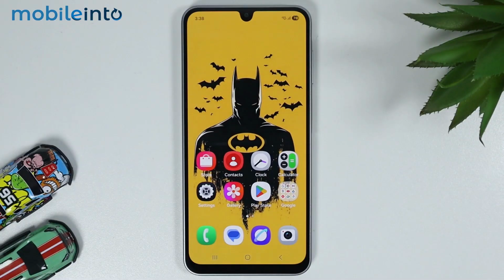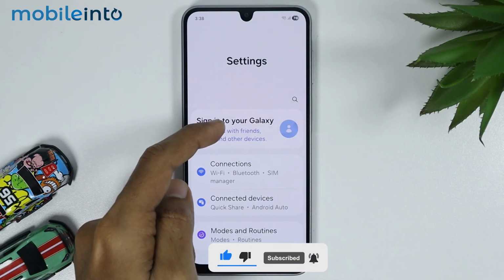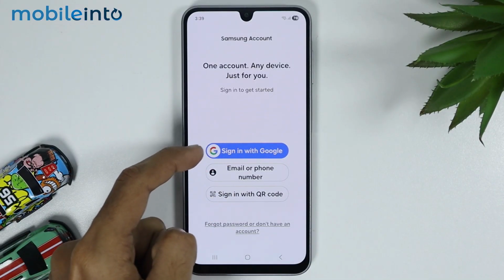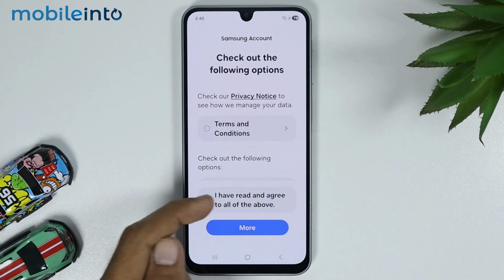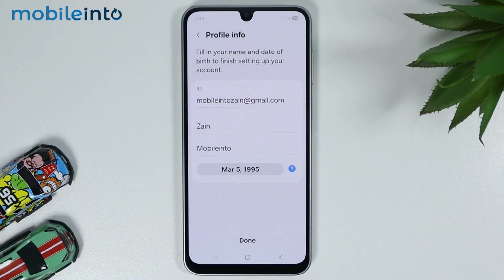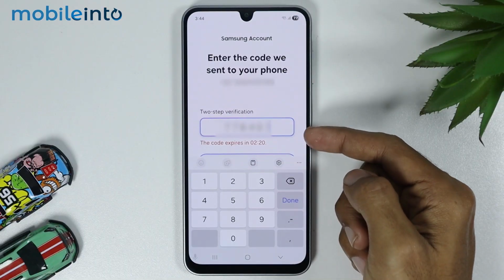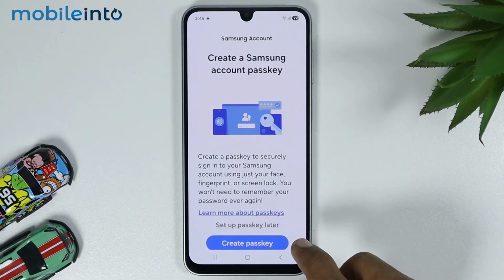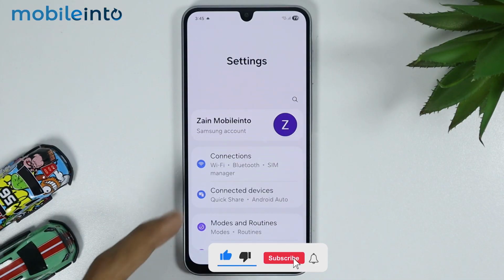[OneUi 8] How to Create New Samsung Account - Set Up Samsung Account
In this video, we will learn how to create samsung account in mobile. If you want to make samsung account or sign up samsung account first time on Samsung phone, follow these steps.